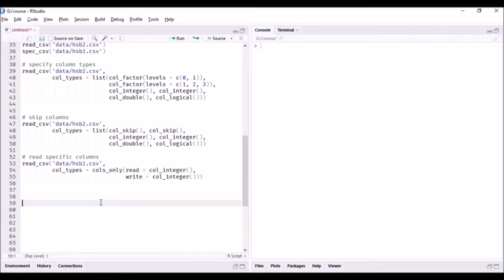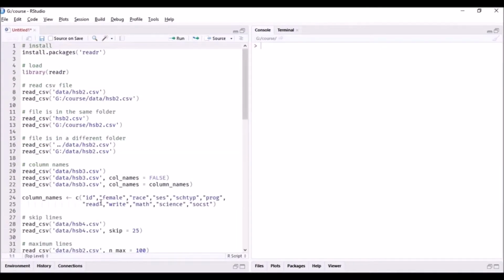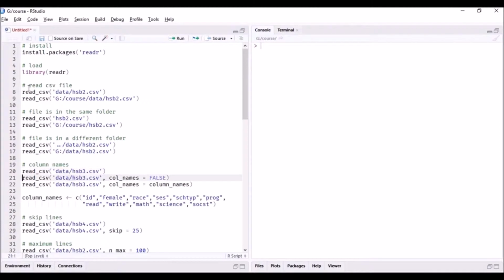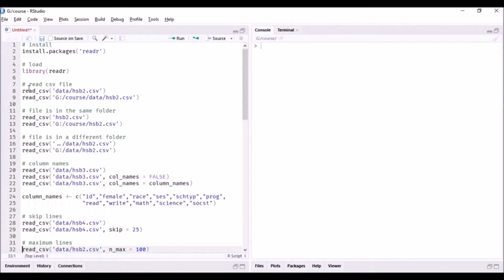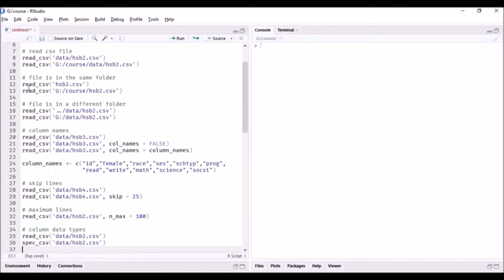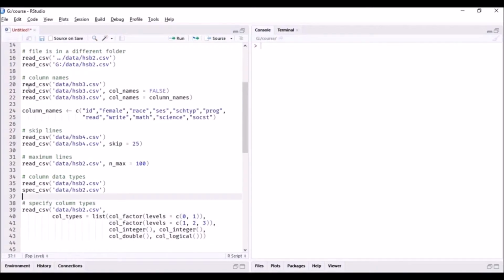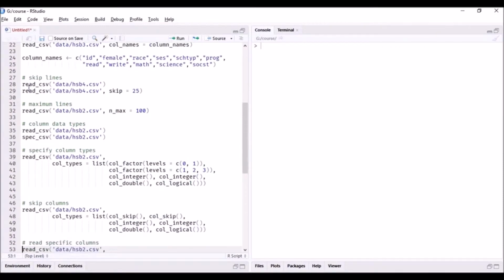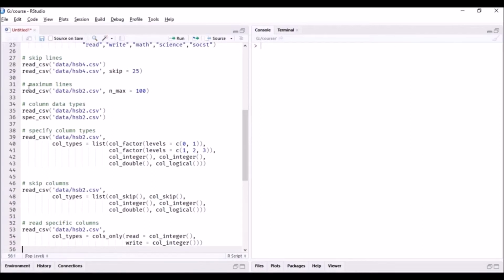Import Data into R - Summary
In this tutorial, we summarize what we have learnt so far.